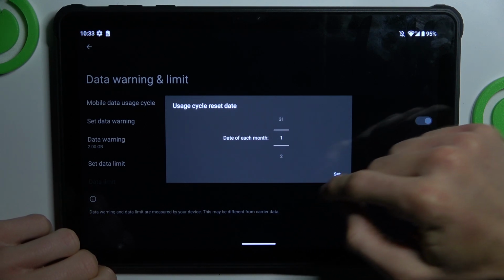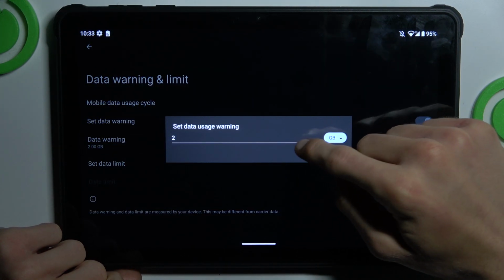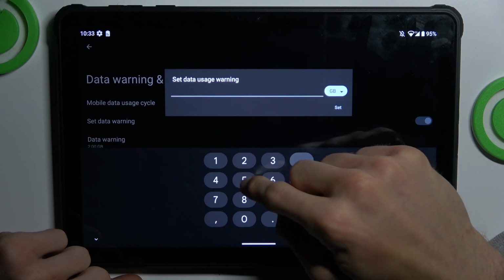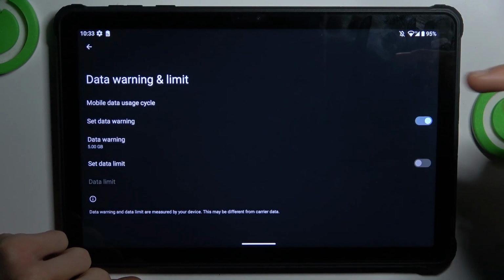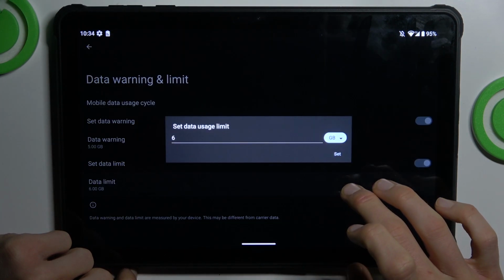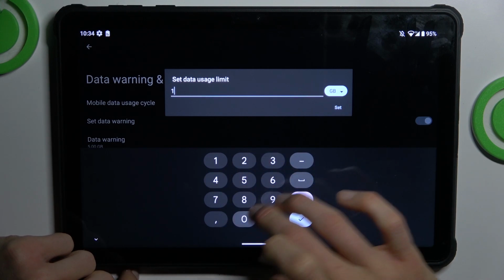How To Set Moile Data Limit OUKITEL RT8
This video tutorial will guide you through the process of setting a mobile data limit on your OUKITEL RT8. Learn how to manage your data usage effectively to avoid unexpected charges and ensure you stay within your data plan limits.

How do you set a mobile data limit on the OUKITEL RT8?
What steps are involved in adjusting the mobile data settings?
Can you customize the data limit according to your data plan?
How can you monitor your data usage after setting the limit?
What happens when you reach your mobile data limit on the OUKITEL RT8?